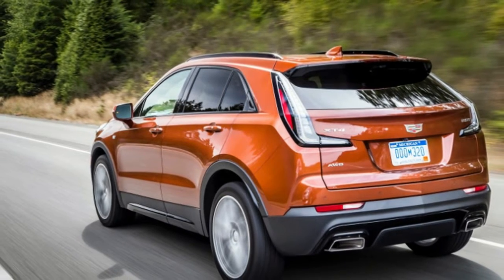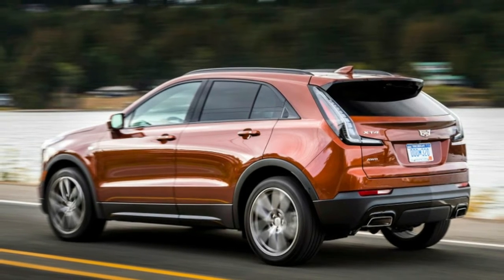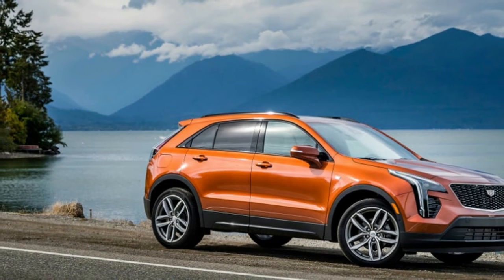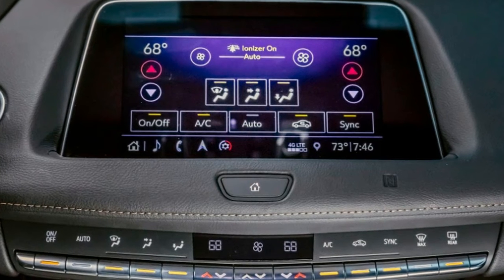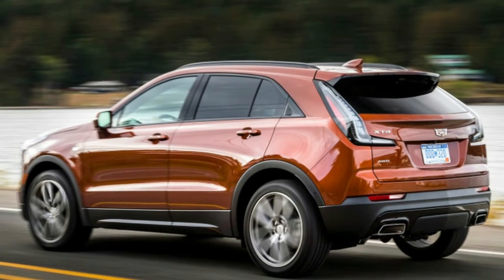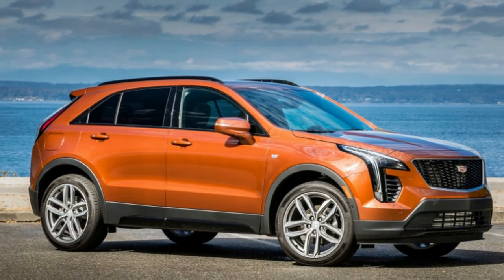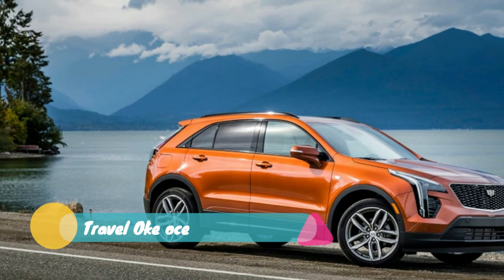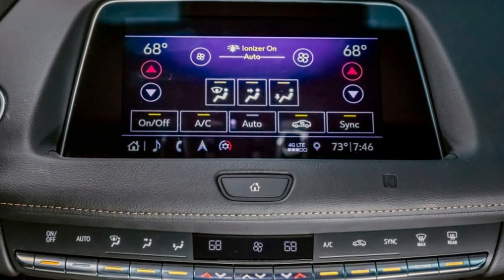2019 Cadillac XT4 Fashionably late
SEATTLE, Wash. — The 2019 Cadillac XT4 compact crossover debuted in New York, Cadillac's recently-adopted home, several months ago. Since then, a lot's changed. Cadillac honcho Johan de Nysschen got the boot, the economy's continued to improve, and we've changed coasts to experience the XT4. The setting is Seattle and its environs, a place that embodies the moment – a town flush with tech money and outdoor lifestyle experiences. Oh, and traffic. Lots of that.

What hasn't changed is that this is a vehicle that Cadillac desperately needs. Between and below the Escalade and XT5 are vast gulfs of white space that could swallow entire crossover-focused brands. The dealers, we imagine, howled. And de Nysschen was replaced, it turns out, by a career GM exec with a penchant for building bridges with dealers. Must be a coincidence.

The XT4 should please everybody involved in that power struggle. It's cute, for one, which will make for happier dealer-customer interactions. It brings appreciable but unintimidating technological advances to a brand looking to flex some segment leadership muscles. And it doesn't strictly feel like a rebadged version of a lower-tier product, a bad habit that Cadillac keeps failing to kick. We'll discuss its competition within its segment, and how they compare to the XT4, in another piece to follow.